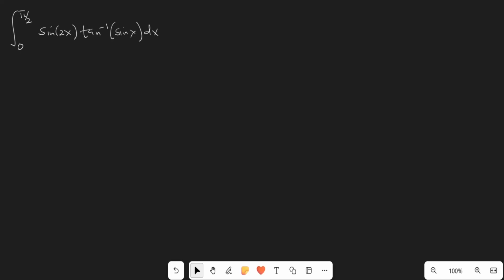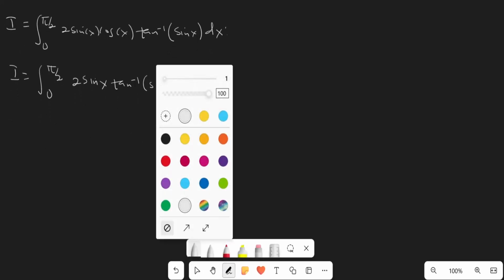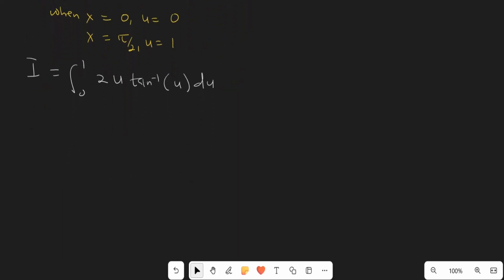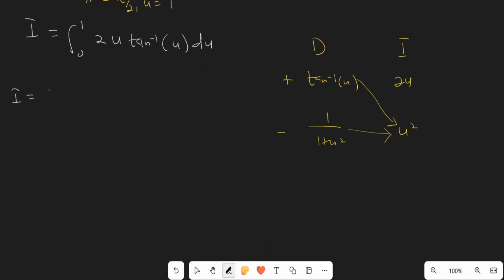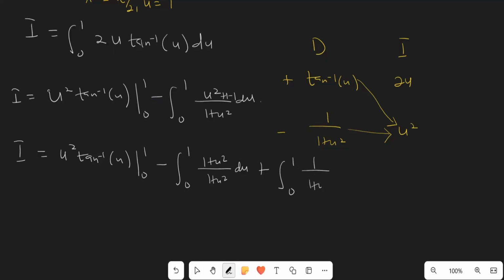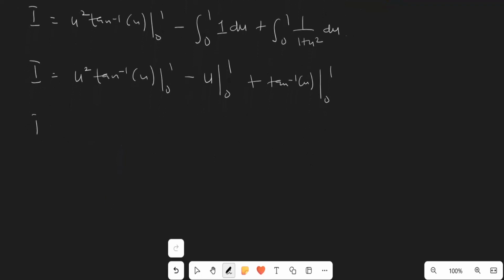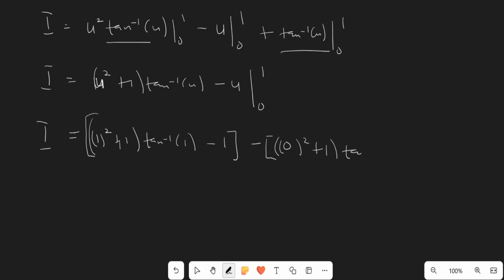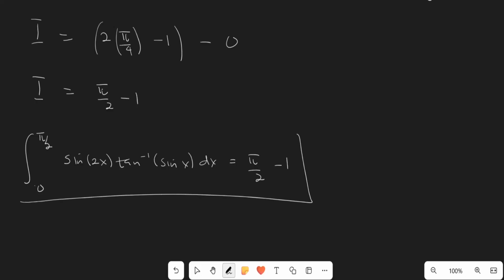How to Integrate sin(2x)arctan(sin(x)) dx | Fast Solution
In this video, we evaluate the integral

Integral from zero to pi/2 of sin(2x)arctan(sin(x)) dx

using a clever substitution and simplification technique. This problem beautifully combines trigonometric identities with inverse trigonometric functions to arrive at a neat closed-form solution. If you enjoy elegant calculus tricks, substitutions, and challenging definite integrals, this video is for you!

Perfect for students preparing for exams, math enthusiasts, and anyone who loves problem-solving in calculus.